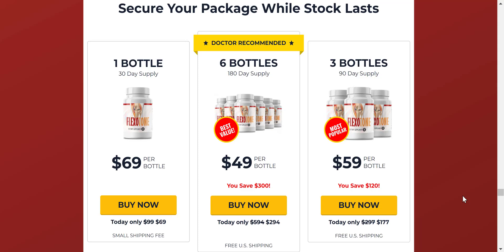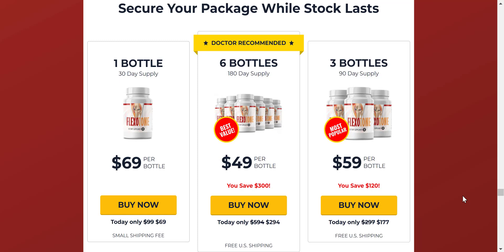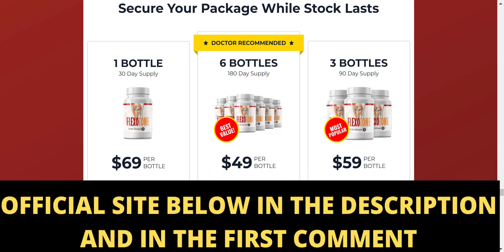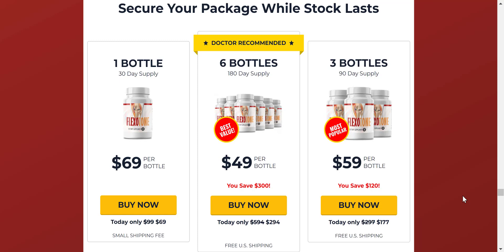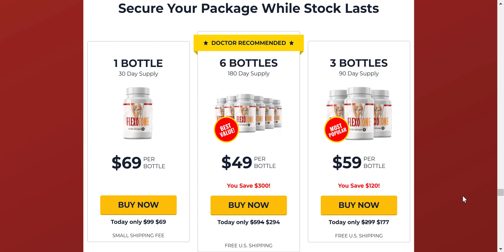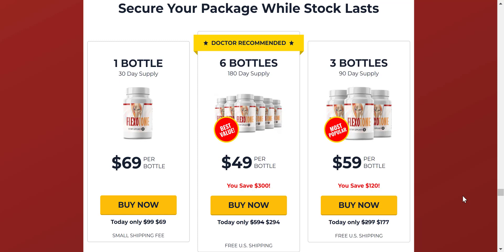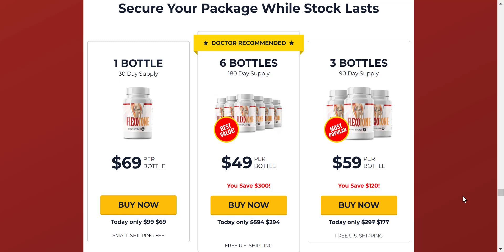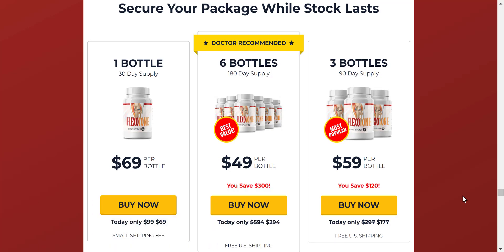😡WARNING Flexotone Reviews - Flexotone Ingredients - Flexotone is Good ?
what is Flexotone ?

Flexotone is an 100% natural helps to alleviate joint pain using natural ingredients.

does Flexotone work ?

yes! Flexotone works and it eliminates the root cause of joint pain, providing effective relief

Flexotone supplement review

where buy Flexotone ?

does Flexotone really works ?

Yes! Flexotone Really Works and has helped thousands of people get rid of joint pain

Flexotone ingredients:

- Thiamine
- Riboflavin
- Niacin
- Folate

Benefits of Flexotone Supplement

- improve skin health
- prevent bone loss and relieve joint pain

Flexotone Pricing & Guarantee

1 Bottle: $69 + $9.95 Shipping
3 Bottles: $177 + Free US Shipping
6 Bottles: $294 + Free US Shipping